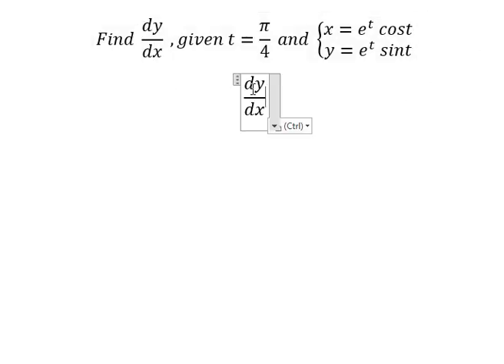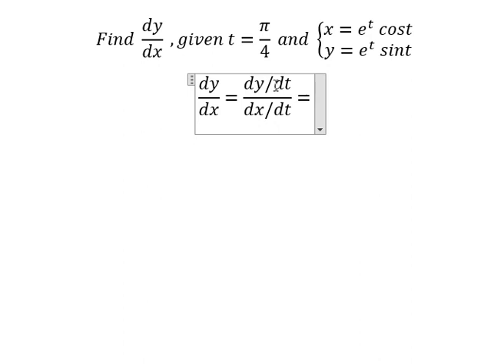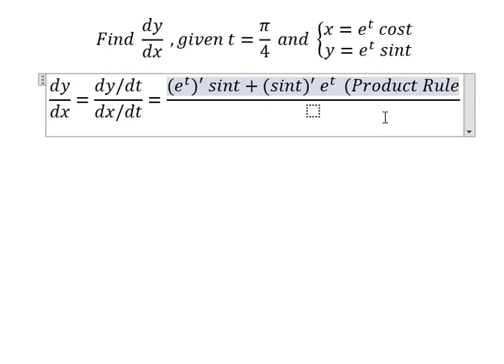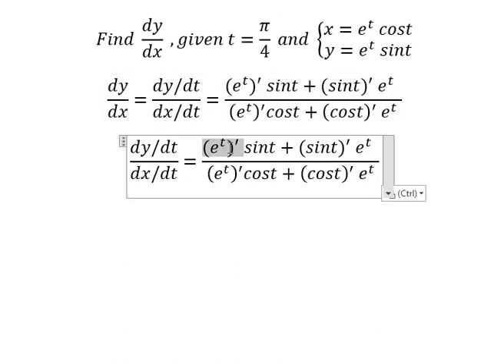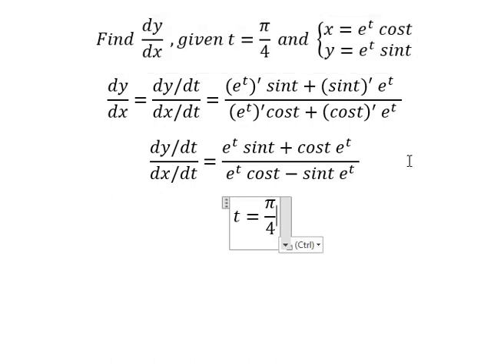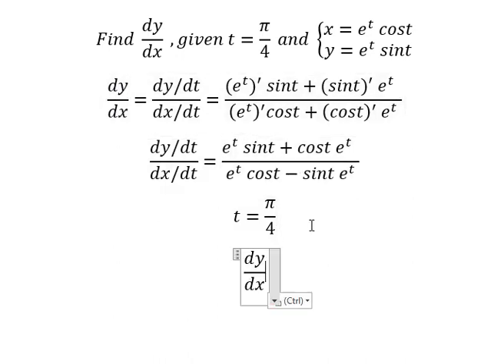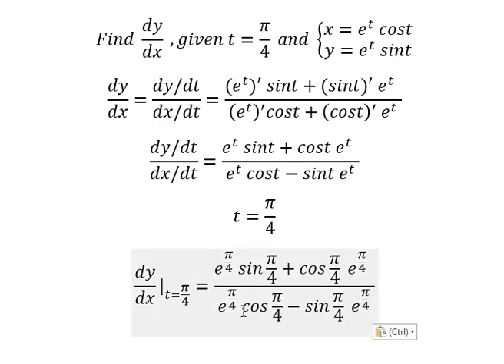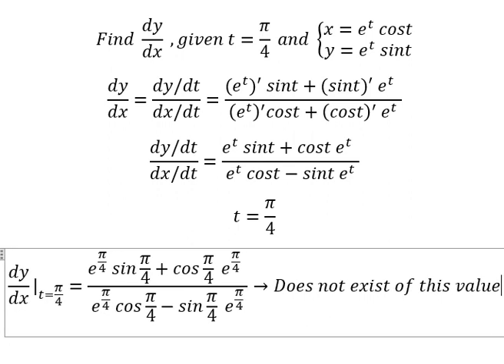Calculus Help: Find dy/dx ,given t=π/4 and { (x=e^t cost and y=e^t sint) - Parameterization